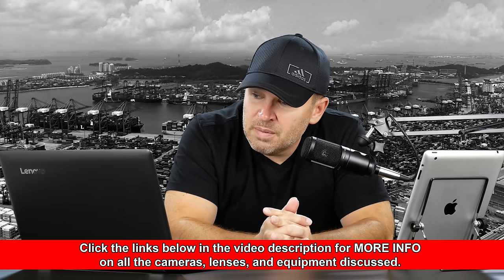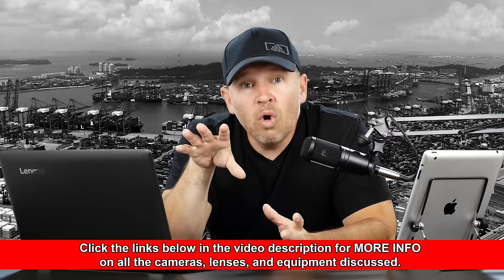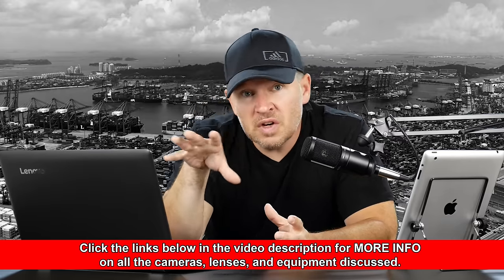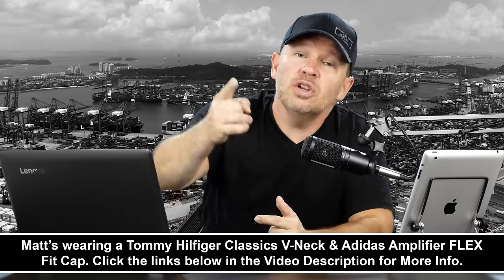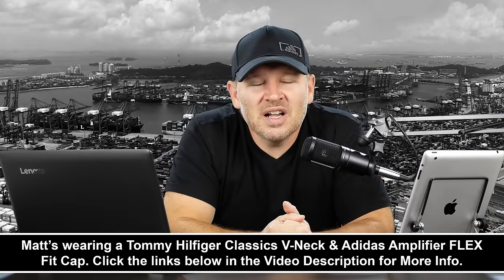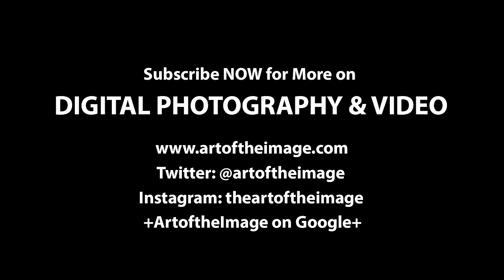Nikon 85mm f1.8G vs Nikon 85mm f1.4G - Is f1.4 WORTH the EXTRA Cost?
- Nikon 85mm f1.8G vs Nikon 85mm f1.4G - Is the f1.4 WORTH the EXTRA Cost?

Nikon AF-S FX NIKKOR 85mm f/1.4G Lens on Amazon

Canon EF 85mm f/1.8 USM Medium Telephoto Lens on Amazon